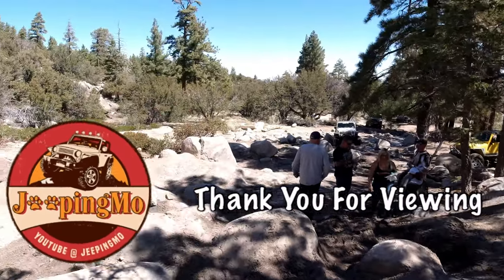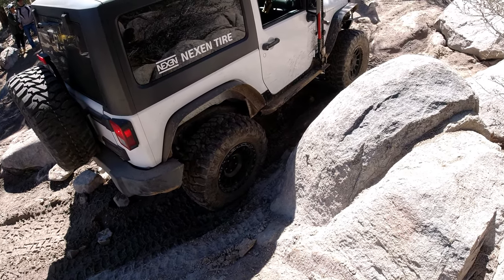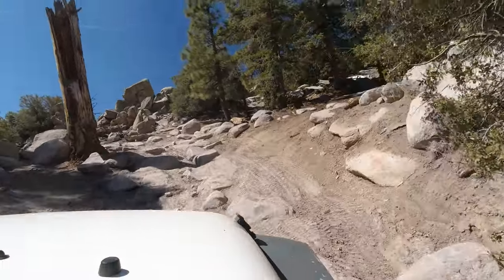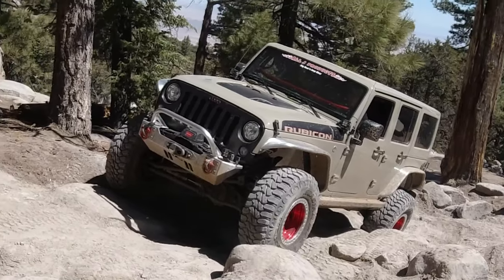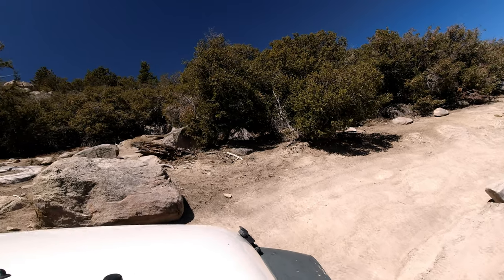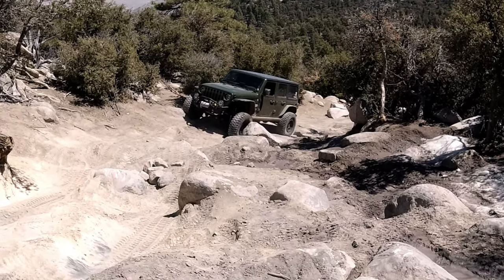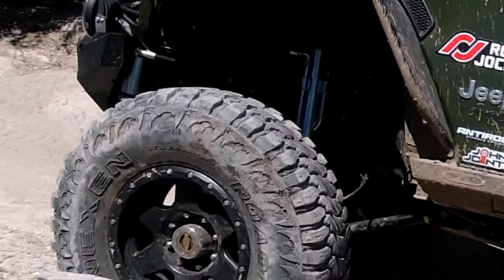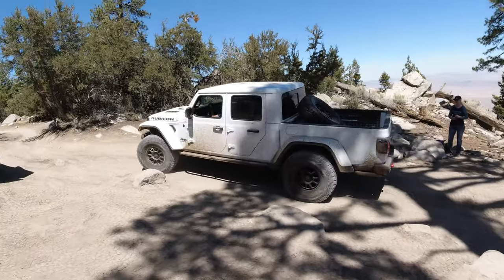John Bull Trail (3N10) Big Bear, CA Weekend part 1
This Trail is north 2 ½ hours from San Diego we are meeting up with some friends to tackle two of the toughest trails that the San Bernardino forest has to offer, John Bull and Gold Mountain.  Both these trails are rated difficult and are Jeep Badge of Honor trails we have all been looking forward to.
This was filmed in 4k UHD for your view pleasure.

The area is Dog-Friendly.

While on the trail expect lots of body damage, breaking, and fun.  This is a great trail from the moderate drives to the advanced.  But don't worry, the trail is for everyone from Jeep to Toyota to Isuzu. now have merchandise.

 Check out the Jeepers that took me up to the mountain.

Please check out their links